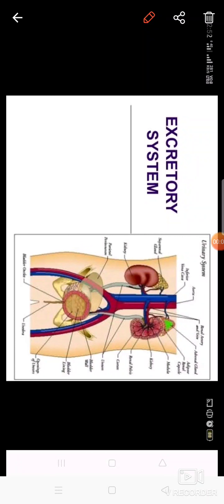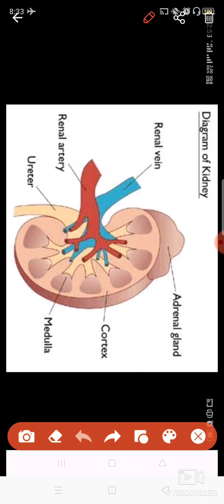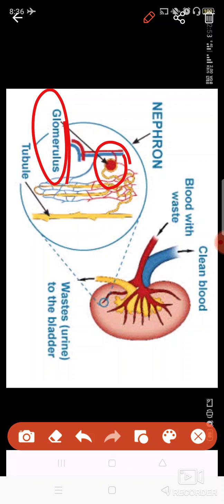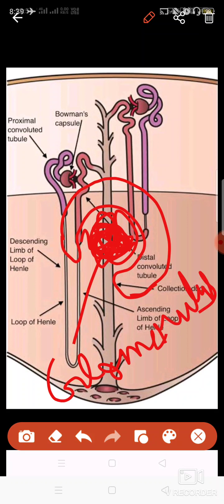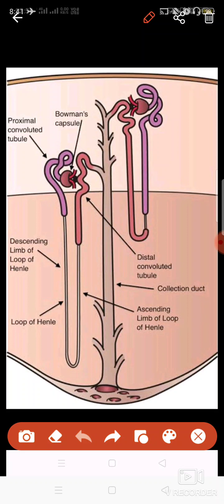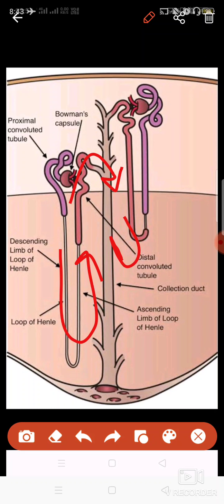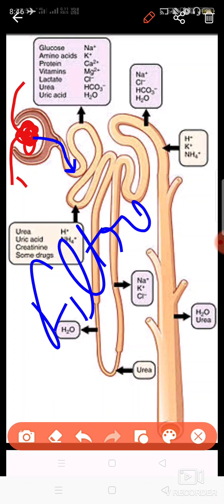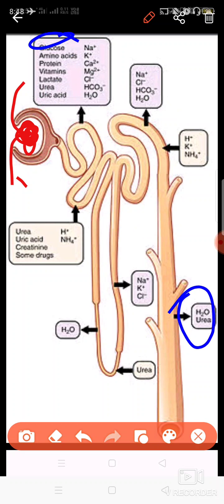Class-10 chapter-1 ( nephron)